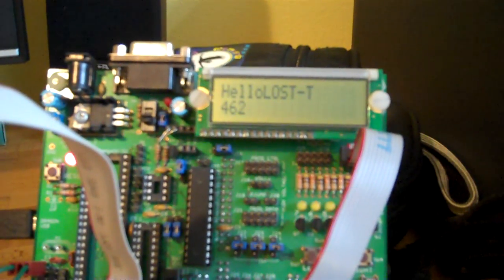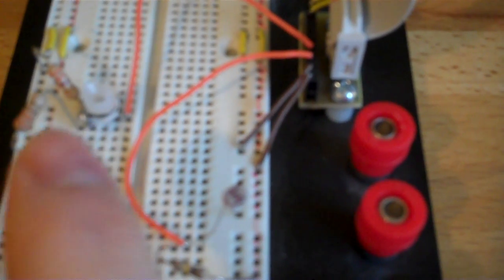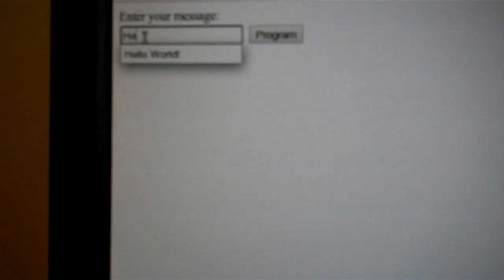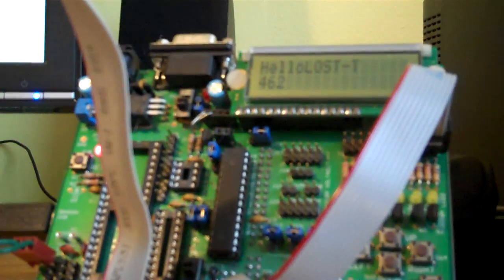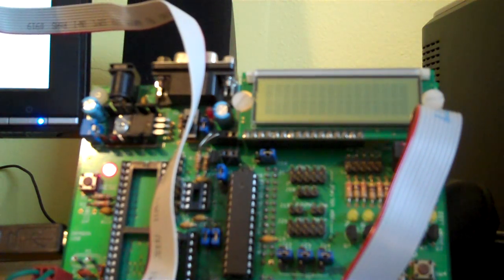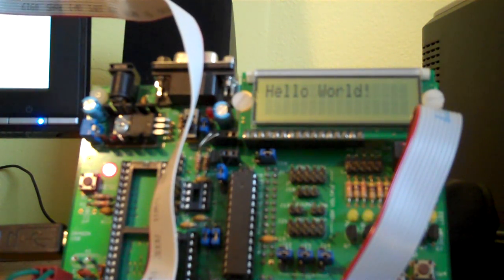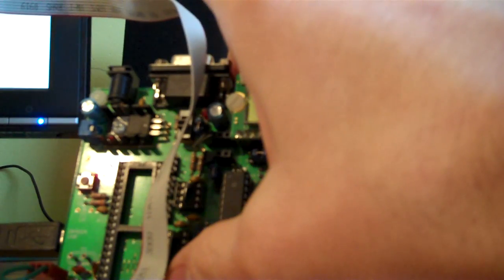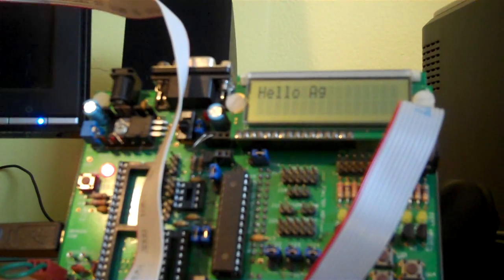Light programming with a photoresistor and flashing computer monitor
I wrote a JavaScript application that you can load into your web browser. It takes a message, converts it to Manchester Encoded binary and flashes the result in white and black as the webpage's background.

This is sensed by a photoresistor and decoded by an ATmega168 using the analog comparator. So far I find it quite unreliable, with lost sync about 60-70% of the time. I guess I got lucky in this video because I got two messages transmitted successfully in a row!